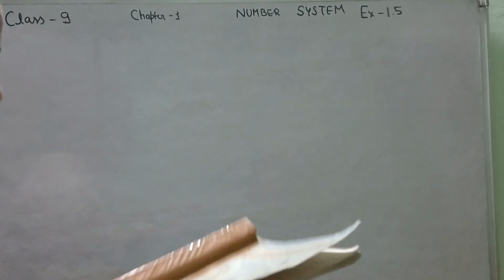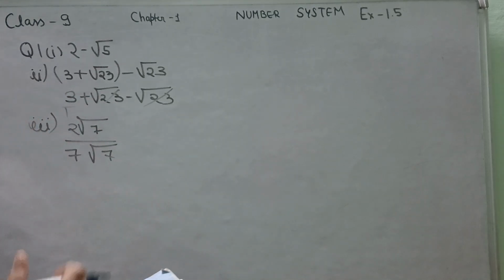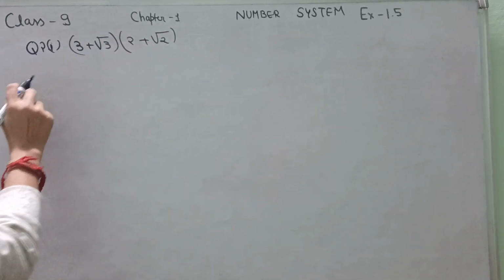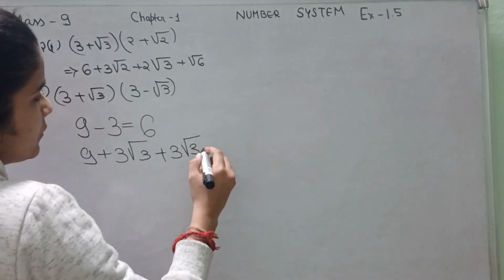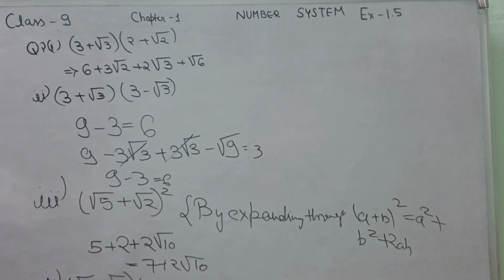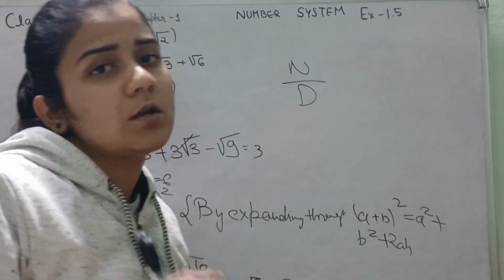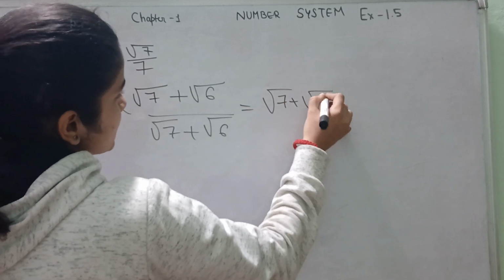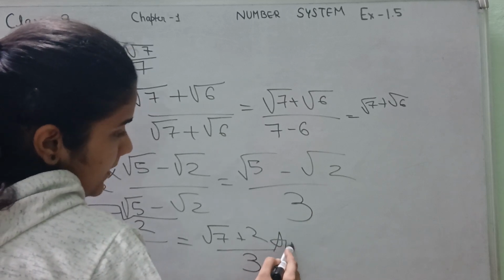Class 9 EX - 1.5 CHAPTER - Number System | Introduction